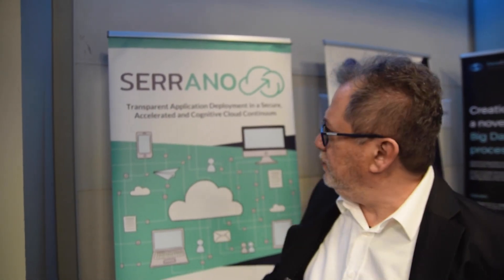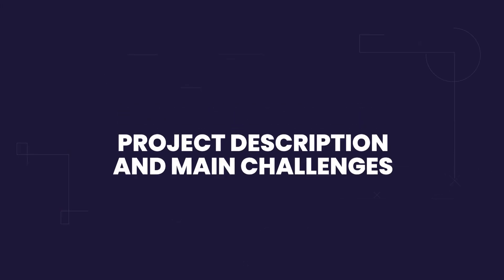SERRANO: Transparent Application Deployment in a Secure, Accelerated and Cognitive Cloud Continuum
SERRANO’s overall ambition is to introduce a novel ecosystem of cloud-based technologies, spanning from specialized hardware resources up to software toolsets. This will enable application-specific service instantiation and optimal customizations based on the workloads to be processed, in a holistic manner, thus supporting highly demanding, dynamic and security-critical applications.

Follow us through this journey of introducing all EUCloudEdgeIoT European Union-funded research & innovation projects!